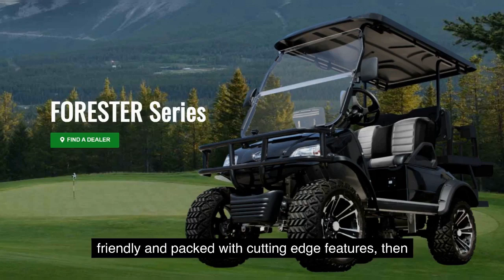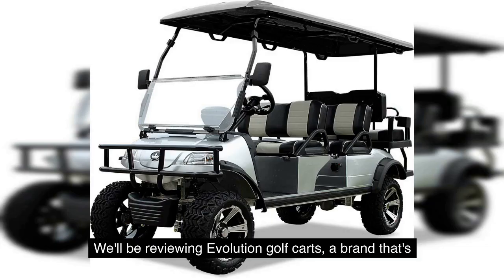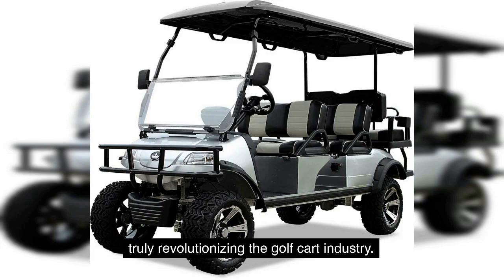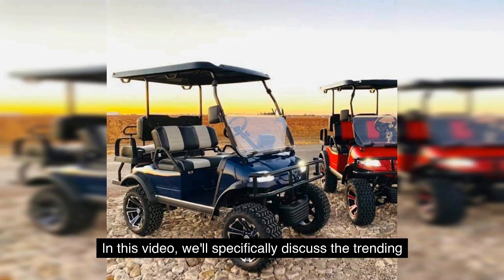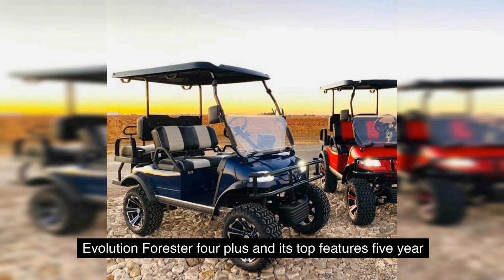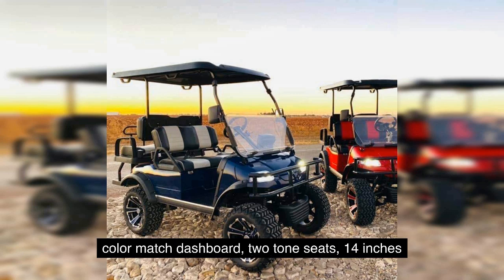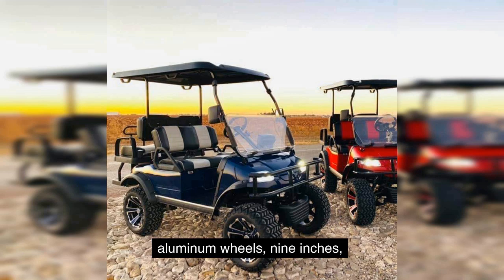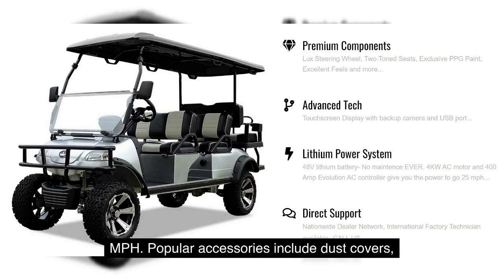Evolution Golf Carts Reviews 2024 | Specs, Pros, Cons (Tested)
Welcome to our Evolution Golf Carts Reviews in 2024! In this video, we take an in-depth look at the latest Evolution Golf Cart models, specifically focusing on their features, pros, and cons.